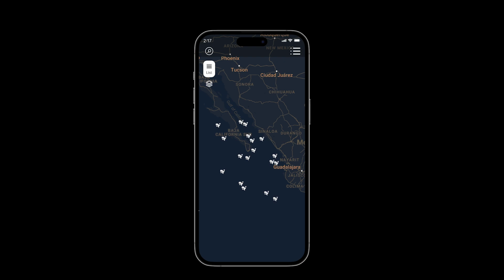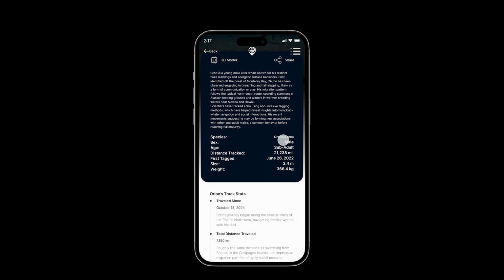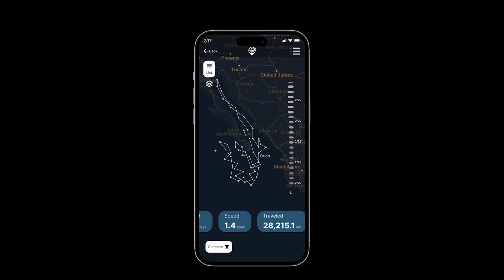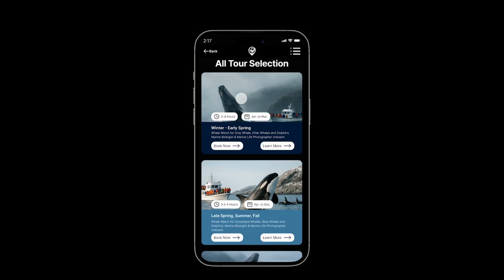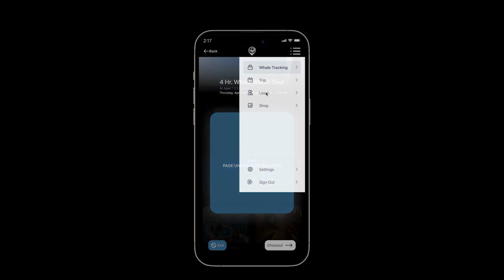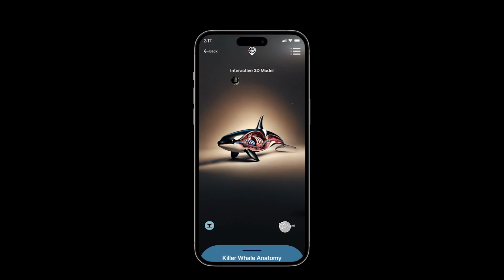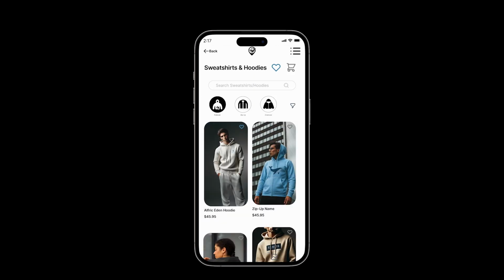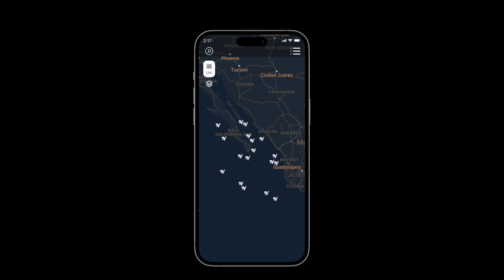WhaleQuest App Presentation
Welcome to the official walkthrough of WhaleQuest, an interactive whale-watching app designed to educate, inspire, and connect users with marine life in real time. This video showcases the completed prototype, built around user-centered research and tested for a seamless experience.

🔧 Tools Used:
Figma (UI/UX Design & Prototyping)
Adobe After Effects (Intro Animation)
Adobe Premiere Pro (Editing & Assembly)

💡 Designed and developed as part of the User Experience Engineering course with David Splatt at Harvard Extension School.